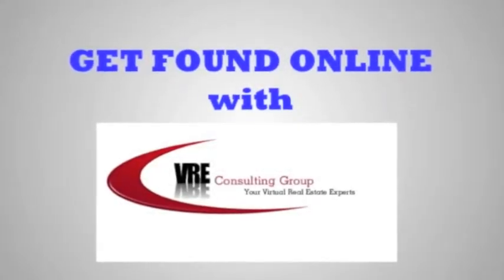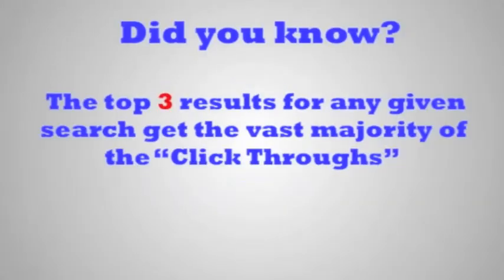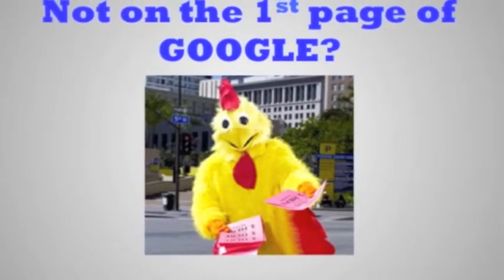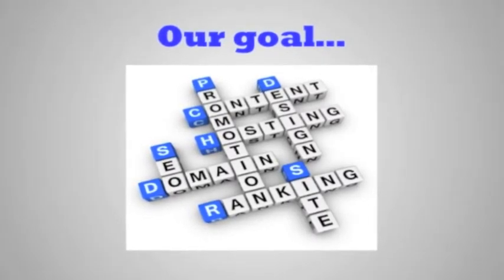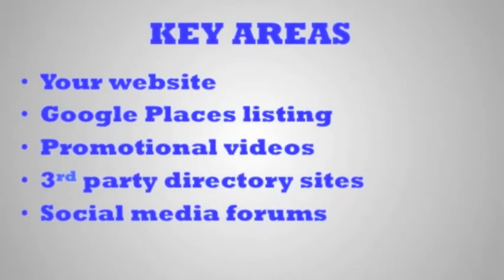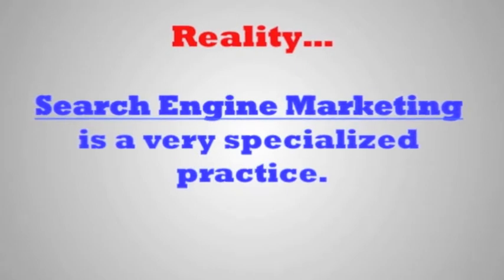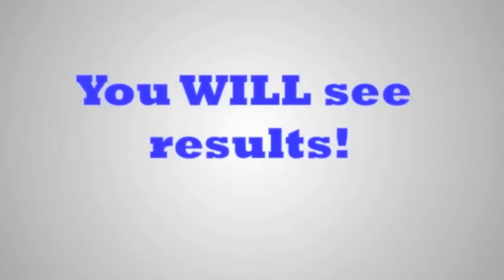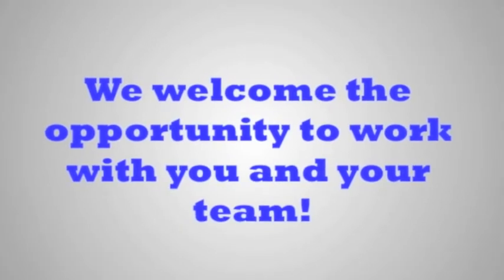SEO consultant firm company princeton nj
SEO consultant firm company princeton nj. Get found online with VRE Consulting Group!

Local consumers use Google more than anything else to decide which company to call when they are looking to do business in a particular industry.

Both male and female patients alike rely on Google for their preliminary research when they want to make a purchase, find a professional service or, quite frankly, simply find whatever it is they're searching for.

Your future clients look to Google for help.

If your business is not found here, then you may as well be invisible to the average consumer.

Prospective consumers are searching for your industry all day, everyday.

Did you know the top three results for any given search get the vast majority of "click throughs"?

In other words, 42.3% of the people click through on the first place result, nearly 12% click on the second place result and a little more than 8% click through on the third.  And it the numbers continue to drop from there!

If those searching can't find you in the top three results of a search on Google, you'll get the obvious, predictable result: no leads.

You may as well pay your nephew a couple of bucks to put on a chicken suit and pass out fliers on the corner.  That will probably get you better results!

We understand the unique value that your business provides its customers.

Unlike many search engine marketing firms, we've learned how to effectively market your industry.

Stop wasting money marketing to the wrong audience.  Instead, target only the exact people who are searching for your services and what your business has to offer.

Our goal is to take your business and develop a strong, comprehensive Internet presence, so that when people are researching Google for your industry, they will find you, not a competitor.

We are VRE Consulting Group, your virtual real estate experts.  We specialize in the development and maintenance of online places designed to find those searching for your industry and turn them into motivated and enthusiastic customers.

What we do is not magic.  It is really just consistent work across several key areas: Your website, Google places listing, promotional videos, 3rd party directory sites, and social media forums.

The goal is simple: we want your company to be found everywhere possible customers are looking.

While being #1 is great, being found everywhere is better.

You may be asking yourself, "Can I do this work myself?"

Well, our typical answer to this question is, "Yes,  you could."  You would only require a full time marketing person on staff with some focused training.

The reality is that effectively marketing online through search engines is a very specialized practice.  Success with Google Places and local search is extremely difficult without a team of competent internet marketing experts working on your behalf.

Let me ask you a question...

Do you want to spend your valuable time marketing your business online or would you rather do what you do best and hire a professional team of search engine marketing experts to do it for you?

Our goal is to be there for you.  We want to be your partner and help your business build a real presence online.

The end goal is not going to happen overnight.  However, you will see real results right away.

We want to offer you a free analysis of where your company fits online in your specific market.

We'll show you how you fair in key search areas and how you can surpass your competition with our targeted strategies designed specifically for you.

We're a team of highly focused search engine marketing experts working specifically in your market.

We welcome the opportunity to work with you and your team.